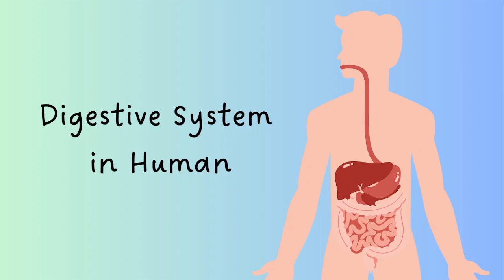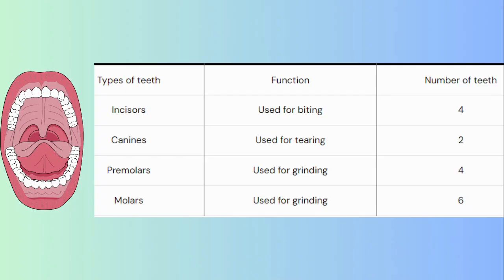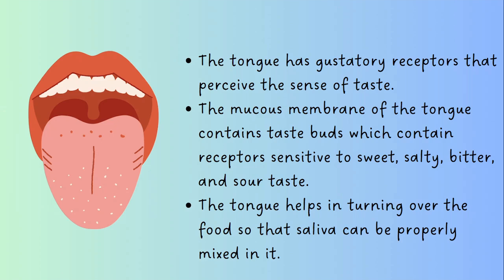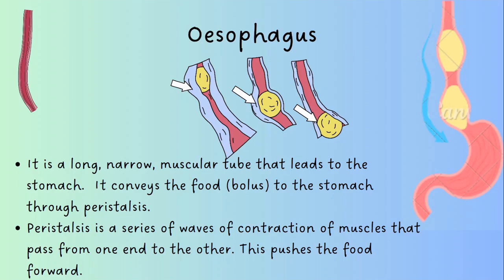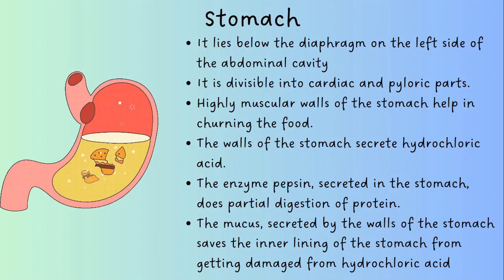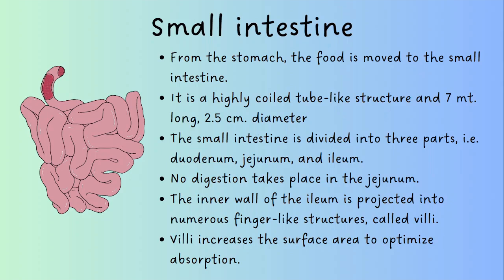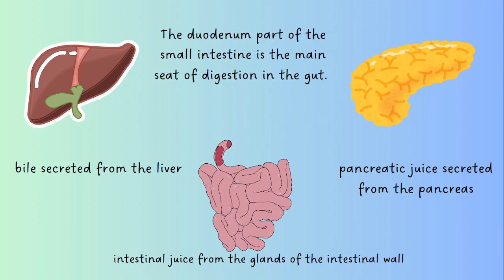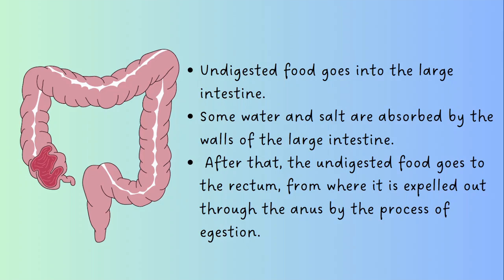Digestive System in Human